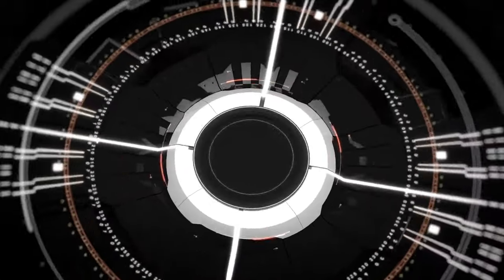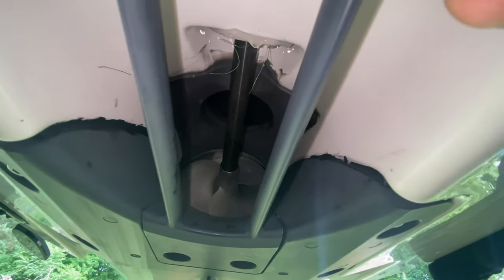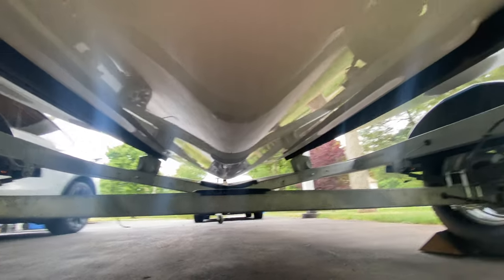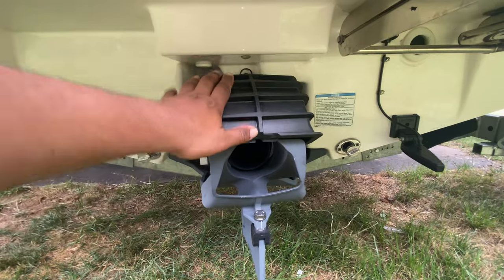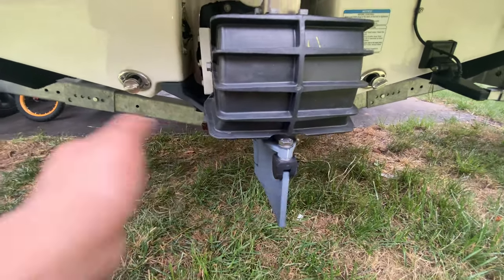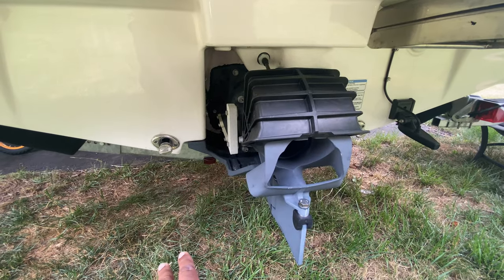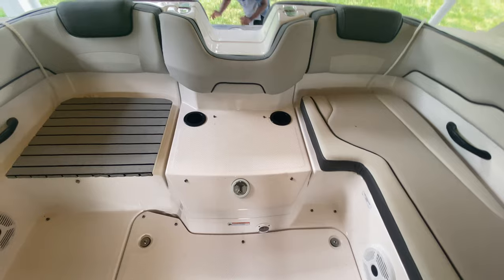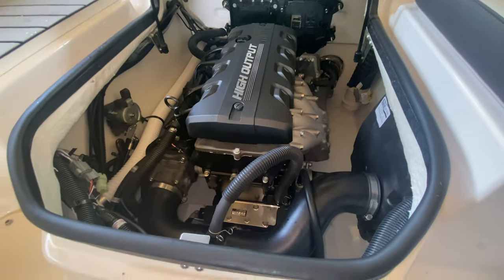YAMAHA Jet Engine Components and How Water Jets Works | What's Under A Boat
This video explains the components and the principle of water jet engine and lets check out whats under the engine.